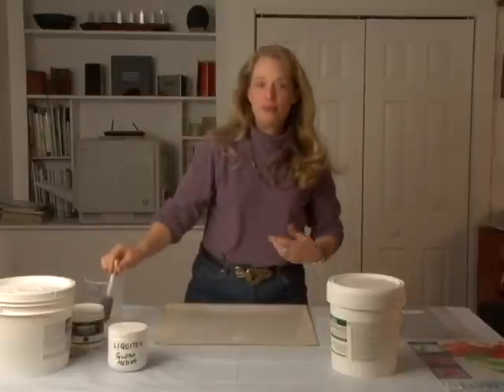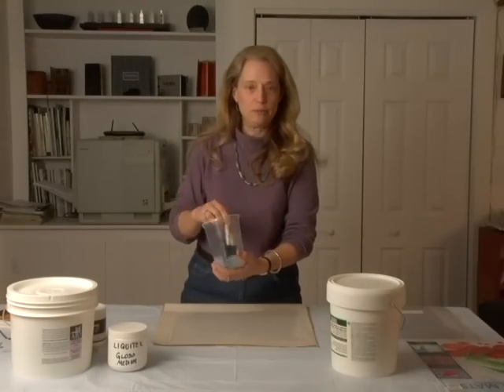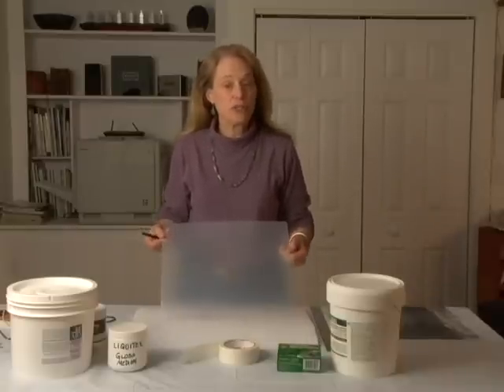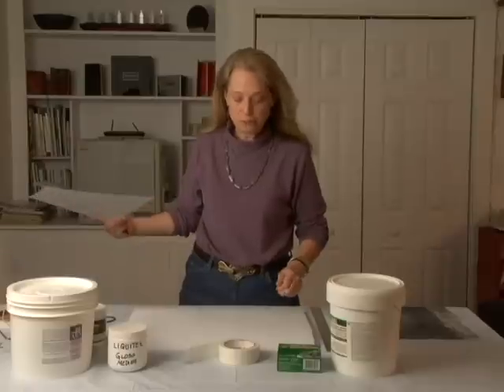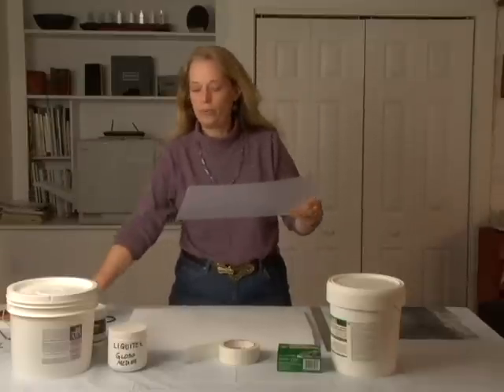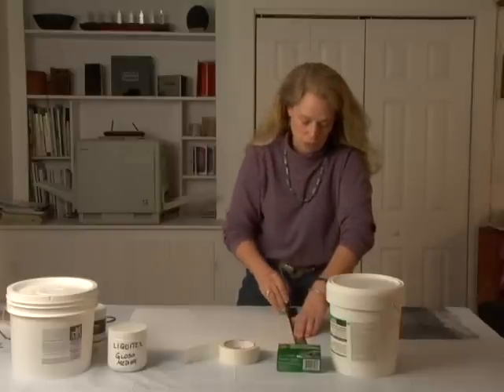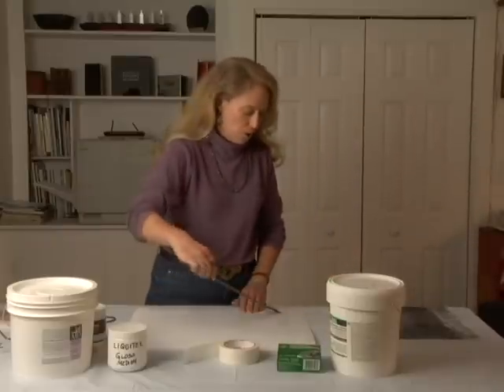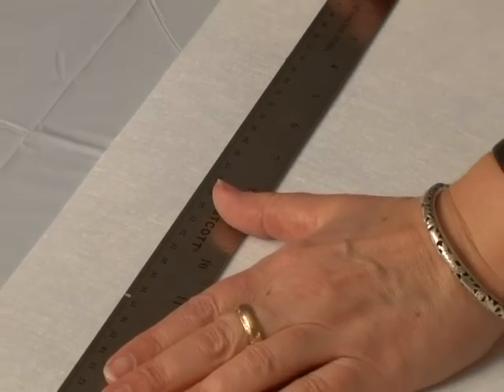Beyound the Digital Print - InkAID Sample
Sample grom the DVD Beyound The Digital Print.